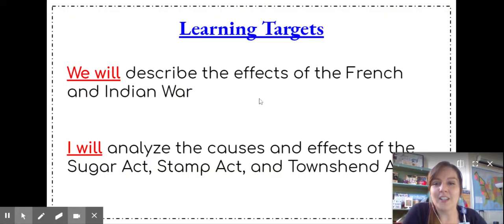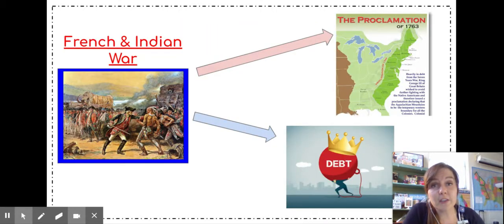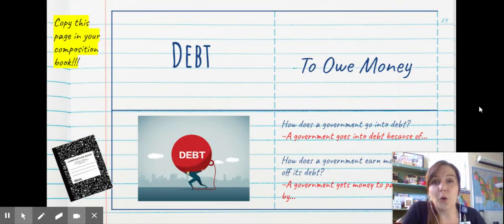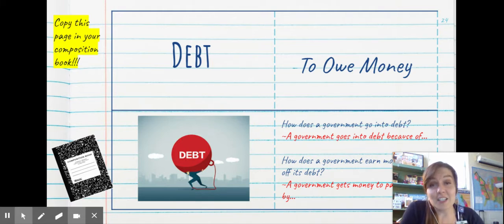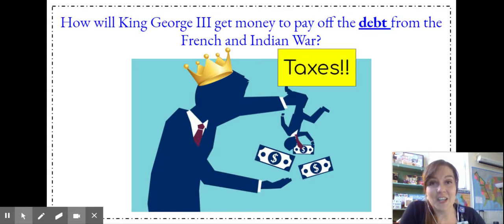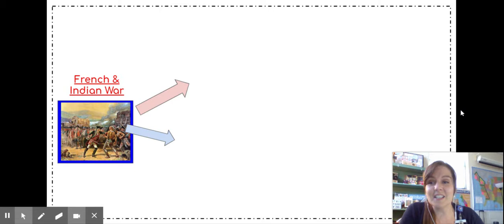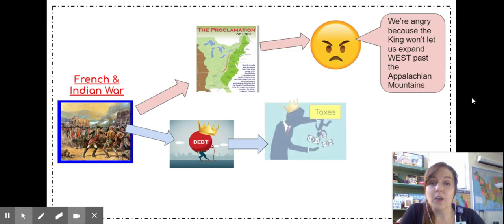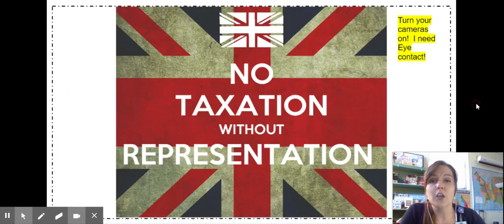Effects of the French and Indian War